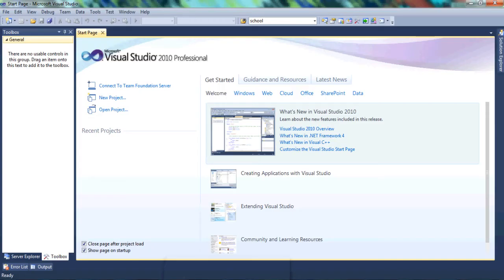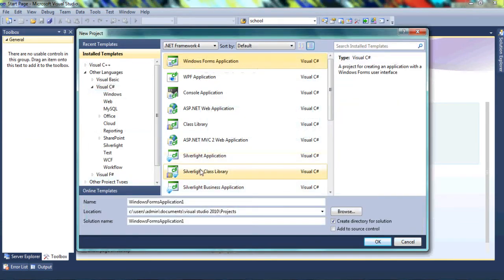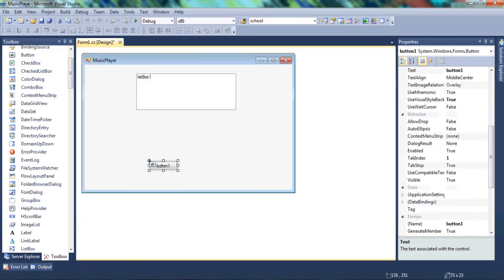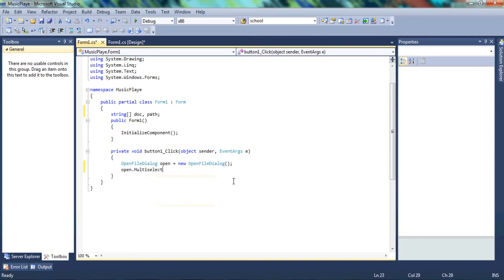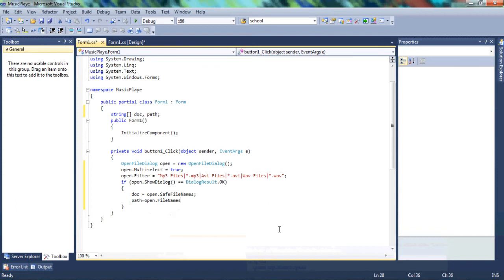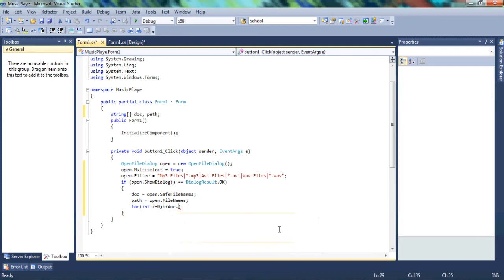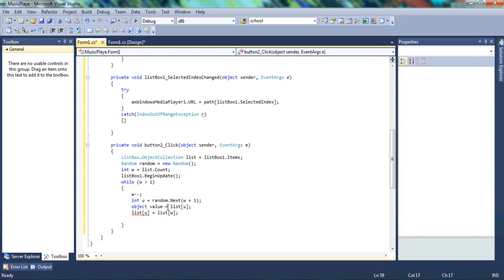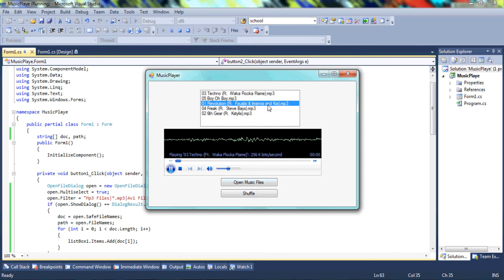How to Create a Music Player With Shuffle in C# WinForms - Tutorial SeeSharp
Learn How To Play Music Files from your Windows Forms Application Program and Have the Ability to Shuffle your Songs (Recommended for Visual Studio 2010 / 2012 / 2013)